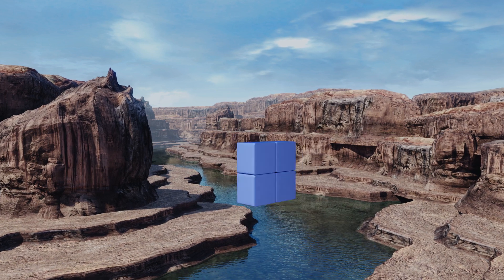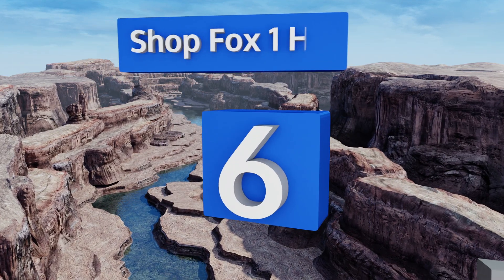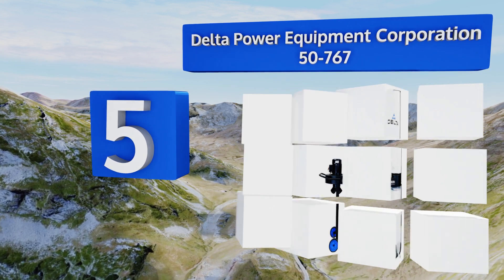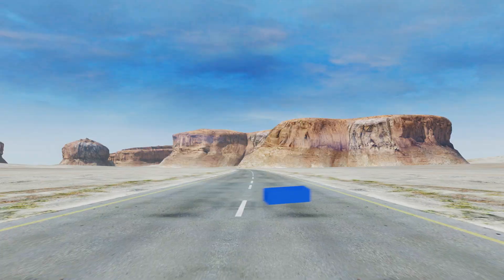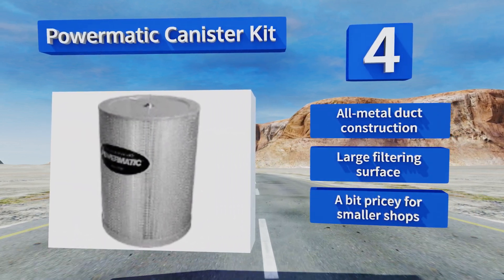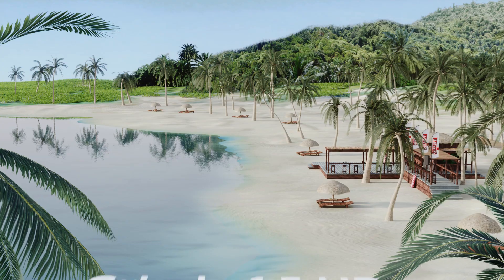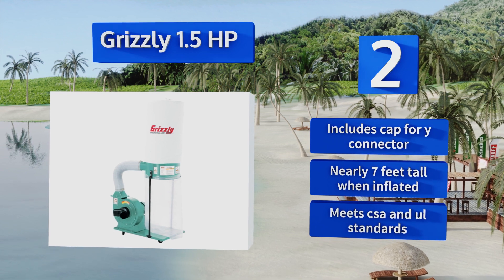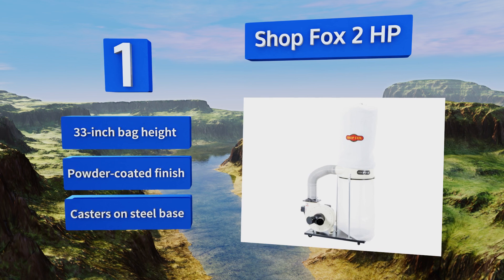7 Best Dust Collectors 2018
Our complete review, including our selection for the year's best dust collector, is exclusively available on Ezvid Wiki.

Dust collectors included in this wiki include the shop fox 1 hp, grizzly 1.5 hp, shop fox 2 hp, powermatic canister kit, shop fox wall, delta power equipment corporation 50-767, and jet 5-micron.